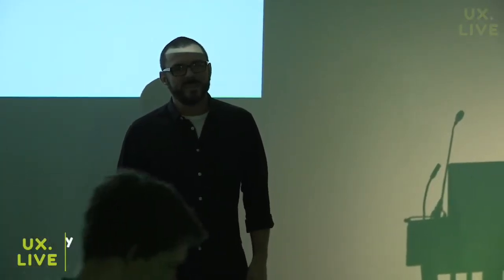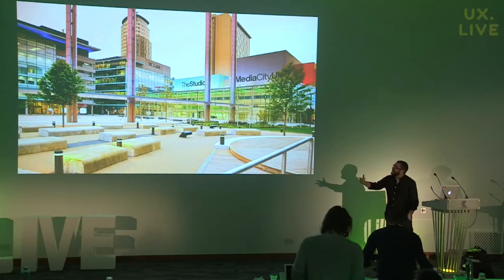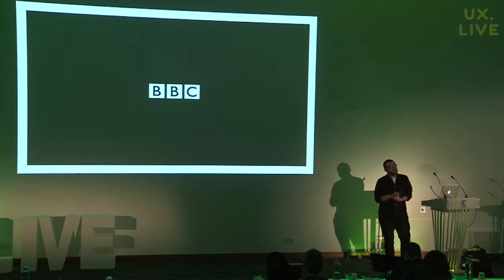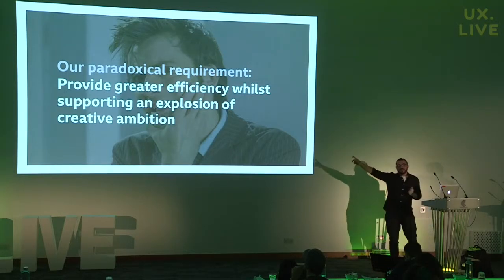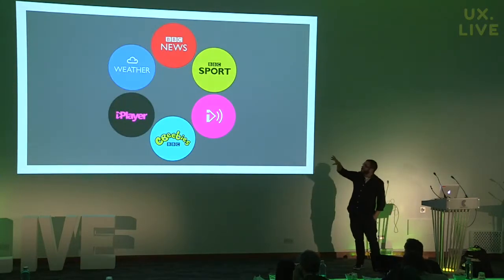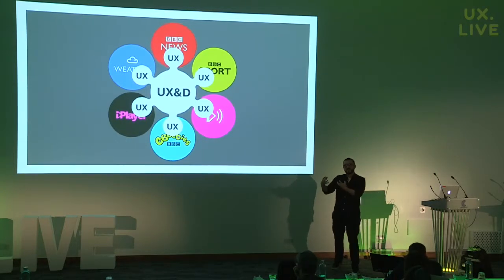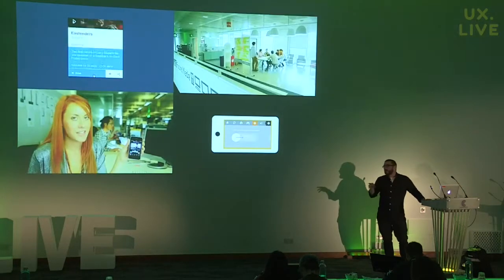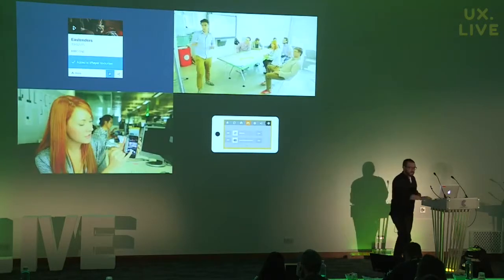Further Together Designing Culture Change - David Bailey (BBC) - UX LIVE 2017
The Global Experience Language (GEL) is the BBC’s shared design framework. It underpins the design of their entire online output. David’s team facilitate the origination and development of GEL, enabling a more efficient design department produce consistent UX across the BBC online.

David's talk focuses on the challenging combination of strategy and culture in a large organisation, and how their department’s joined-up approach is inspiring change whilst benefiting the BBC’s ongoing digital transformation